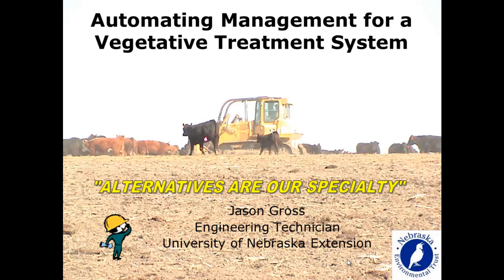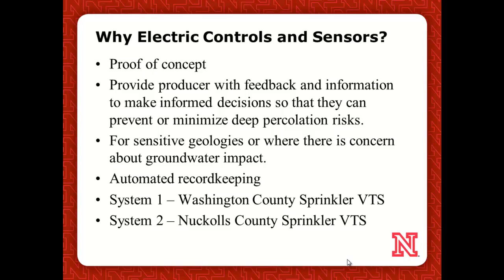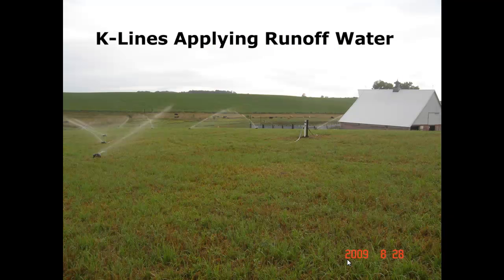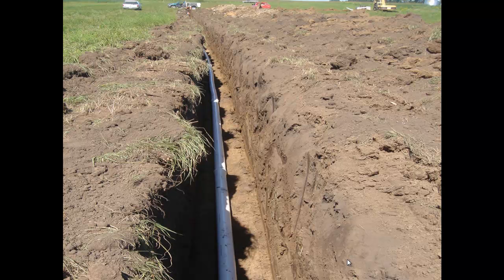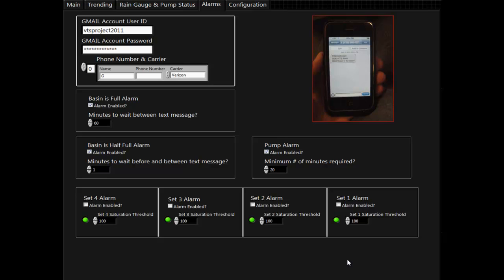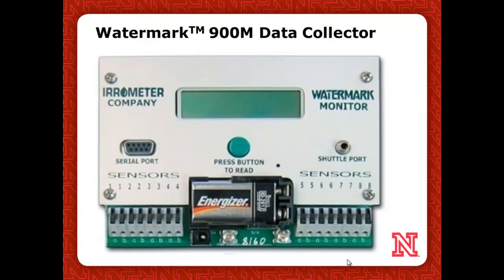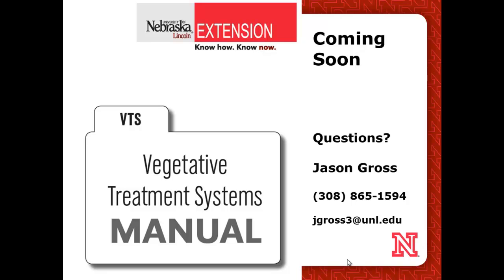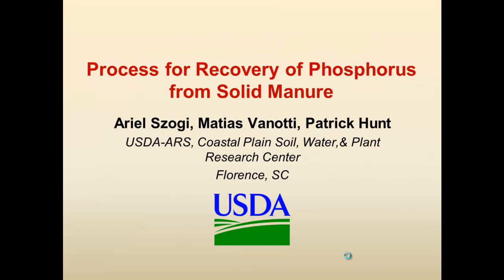Automating Vegetative Treatment System (VTS) Management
Vegetative Treatment Systems (VTS) are an alternative to runoff retention ponds for open lot feedlots. A proof of concept was developed to investigate the feasibility and reliability of incorporating soil moisture sensors, sediment basin level, and precipitation into a human machine interface (HMI) with data tracking and simple message system (SMS) alerts for the owner of a Sprinkler VTS.

To operate effectively VTS systems the collected runoff from the feedlot must be managed soon after a runoff event has occurred, so that the system is able to accommodate the next event. Creating a feedback loop to the producer about the soil moisture balance in the vegetative treatment area and the storage capacity of the sediment basin provides the producer with information about the status of the system and help determine when the best time to apply the runoff to the VTA. Additionally, there is concern by regulators about the potential for deep percolation from VTA's.